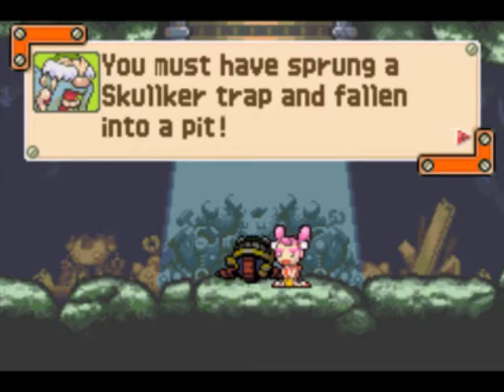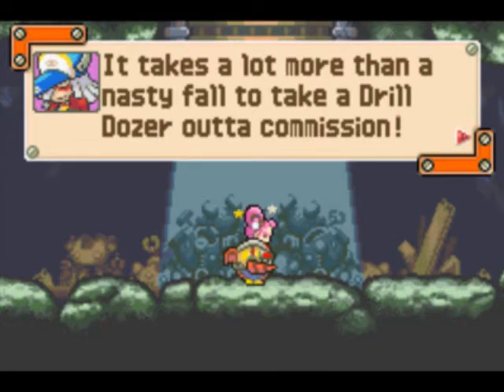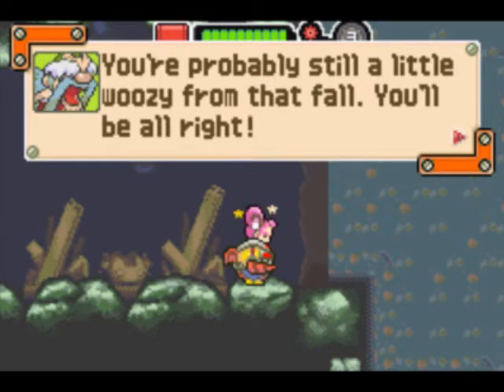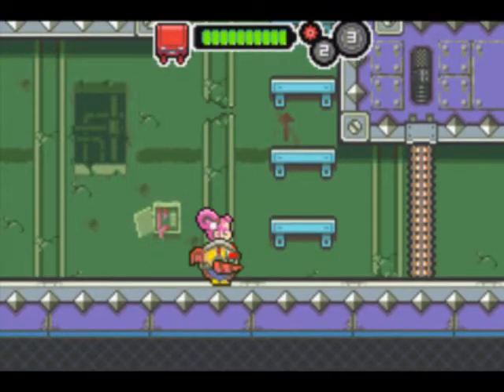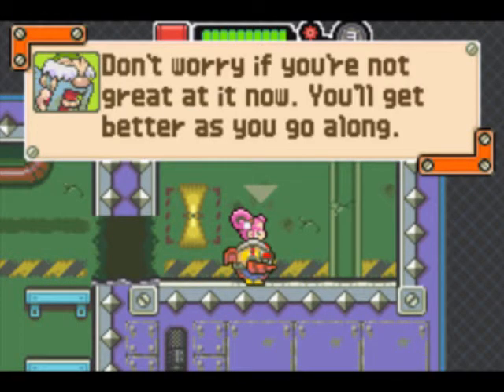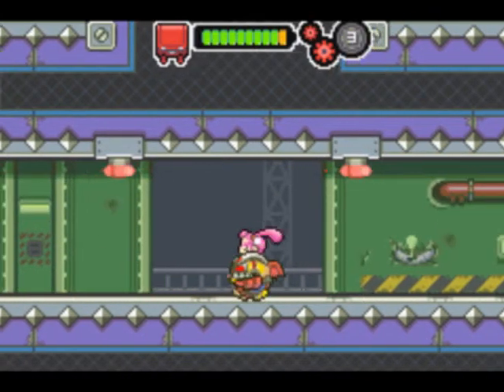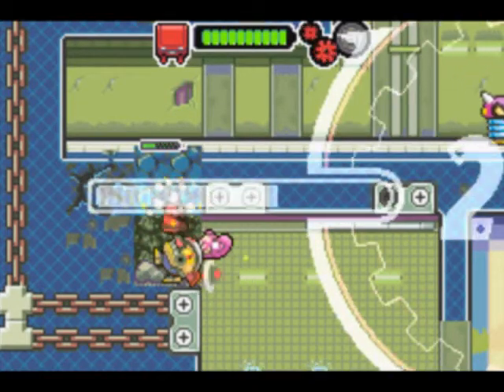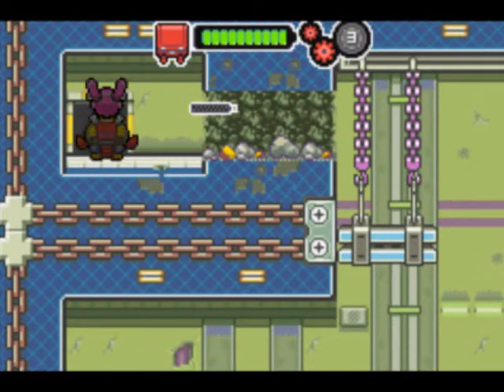Played out! Drill Dozer Part 1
Welcome to my let's play styled series. I start out playing Drill Dozer a great platformer for the GBA. Little girls + Disembowelment = Fun!